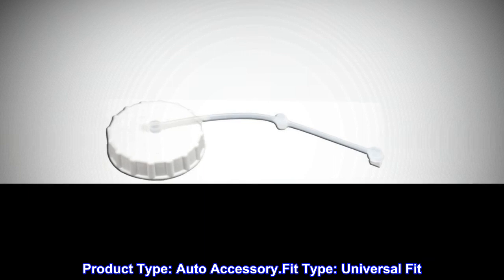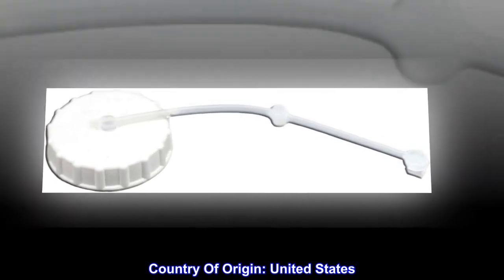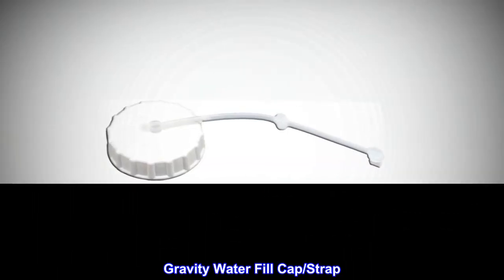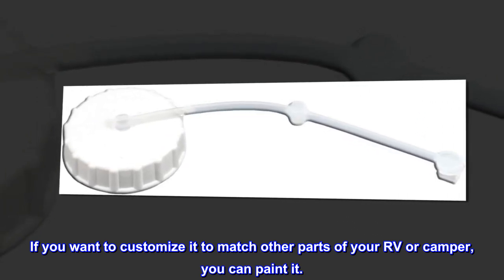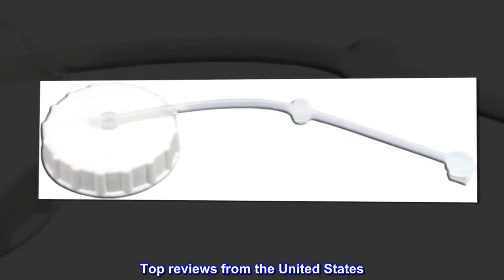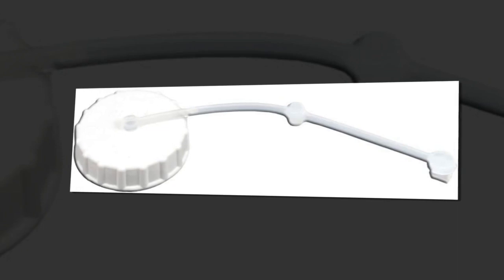RV Camper Gravity Water Fill Cap/Strap Polar White PN 94243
Product Type: Auto Accessory.Fit Type: Universal Fit
Package Quantity: 1
Product Dimensions: 2.387 cms (L) x 9.499 cms (W) x 12.090 cms (H)
Country Of Origin: United States
Gravity Water Fill Cap/Strap. The product is IAPMO, NSF, CSA & TEI Certified. If you want to customize it to match other parts of your RV or camper, you can paint it.

Always carry a spare
On a 600 mile camping trip and left the original sitting on the tire sfter filling my freshwater tank. Ended up using a baggie held on with a rubber band.
So now I have a new one installed, and a spare in my storage. Cheap insurance.